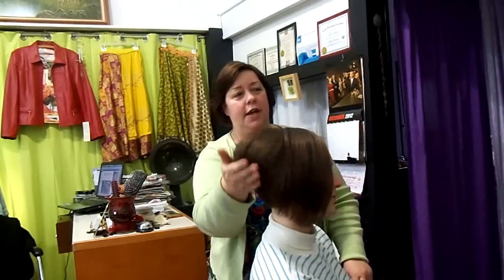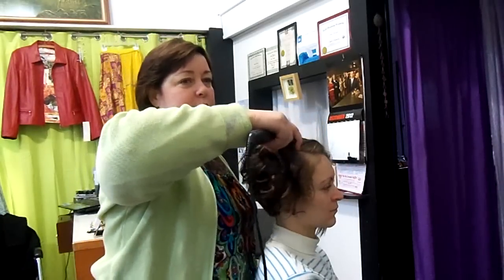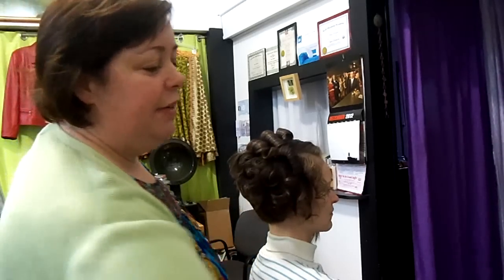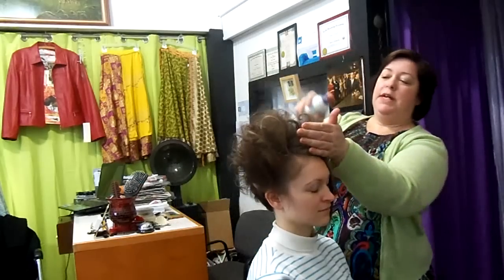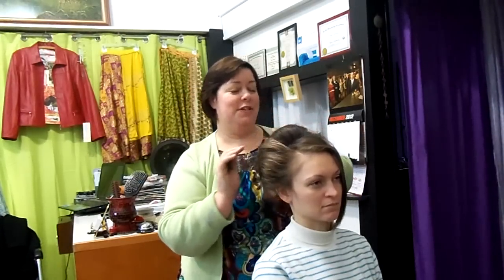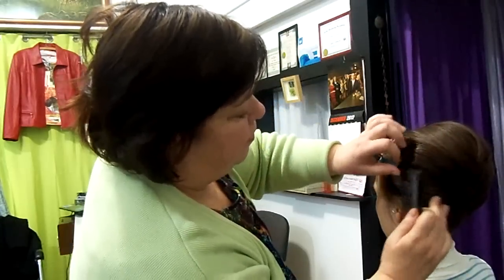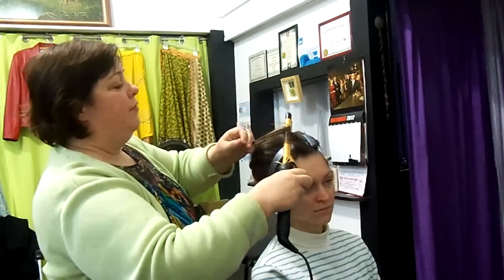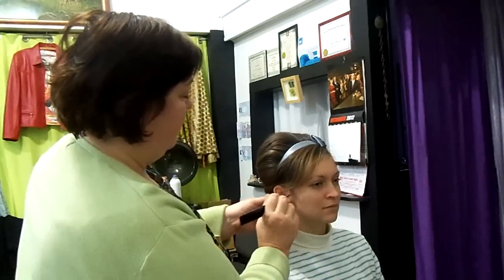1033 Main Salon & Spa: Easy Short Hair Faux Updo Party Style!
An easy way to dress up a short bob to look like an up do!